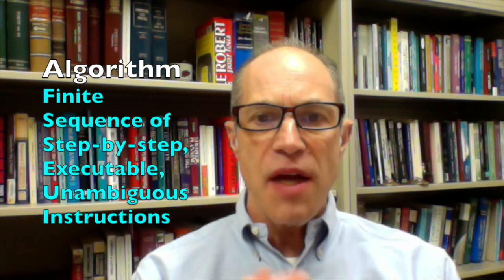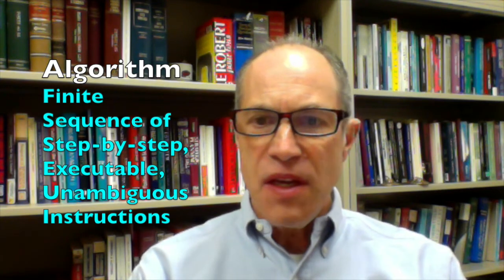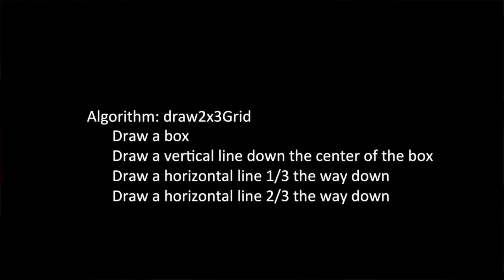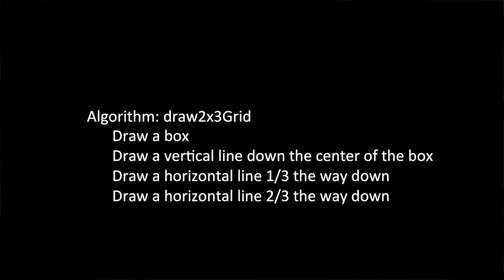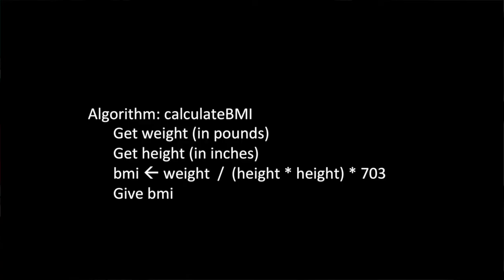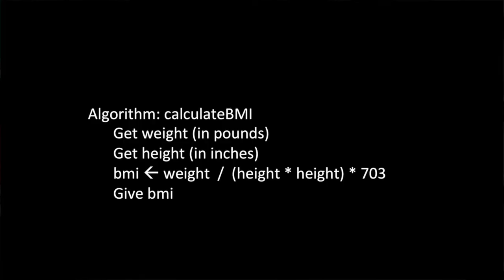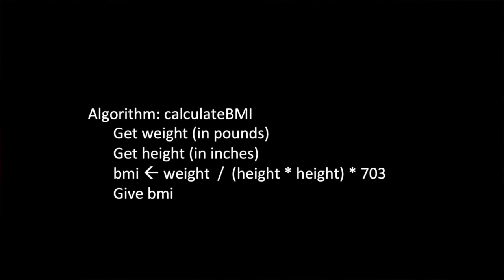CS 1401 Video 2.1